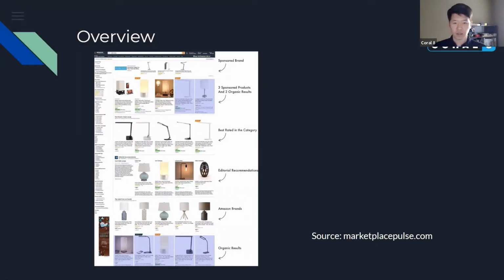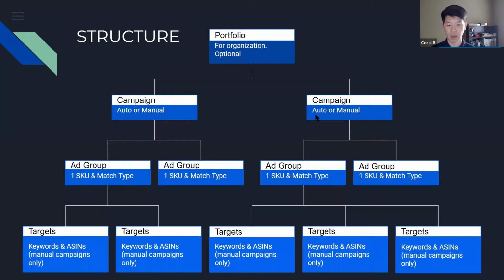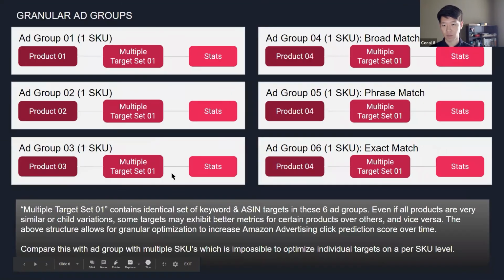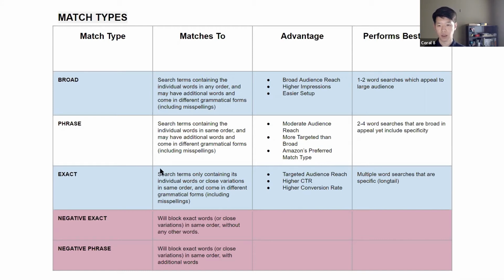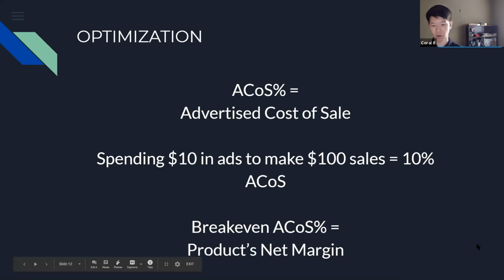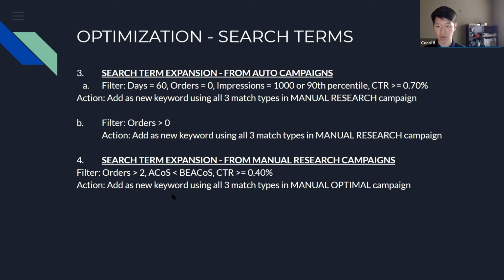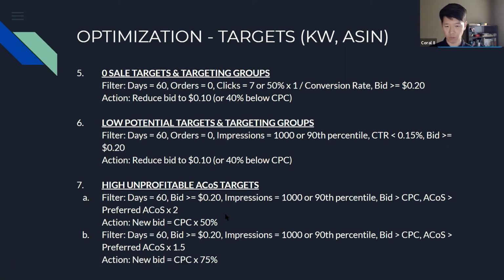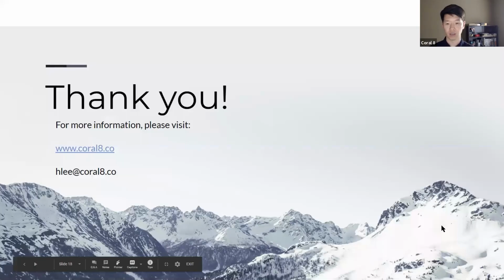Best Practices for Amazon Advertising During an Economic Downfall